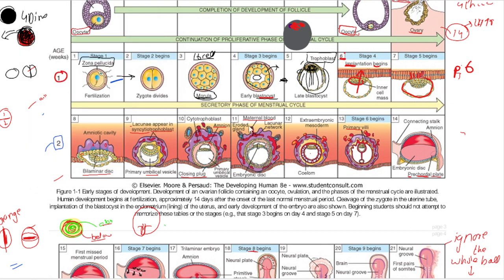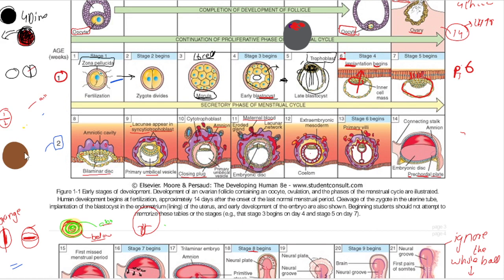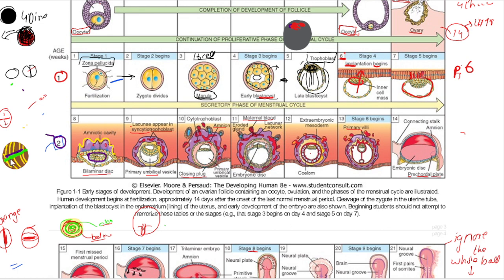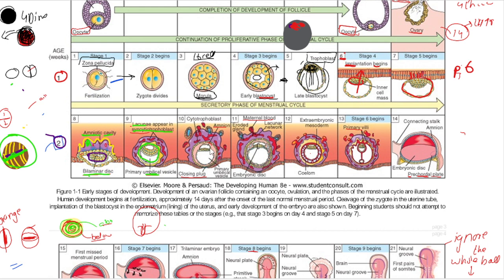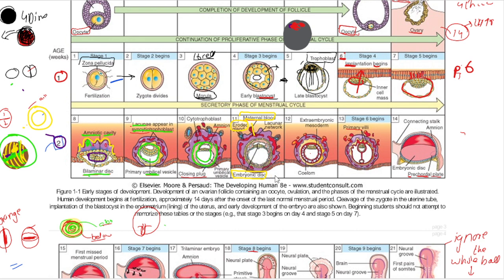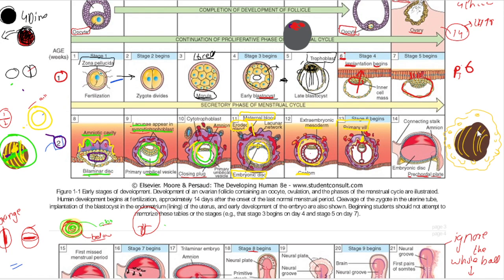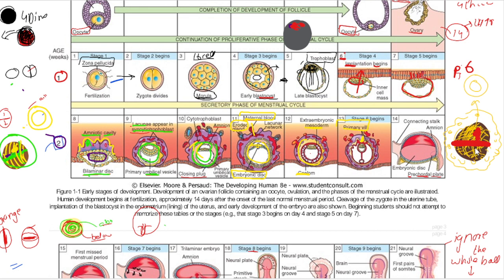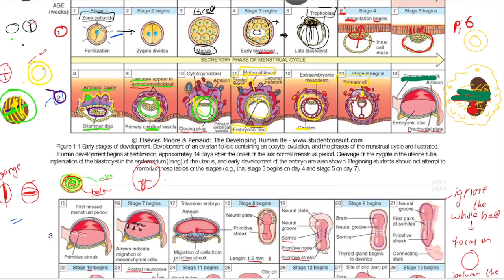General Embryology | 2nd week of human embryo development complete Anatomy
Which event occurs during the second week of development?
What are the events of week 2 in embryology?
What happens in the third week of development?
What is the second stage of embryonic development?